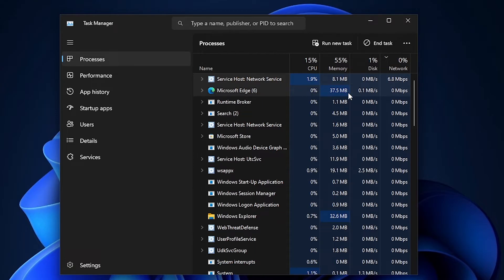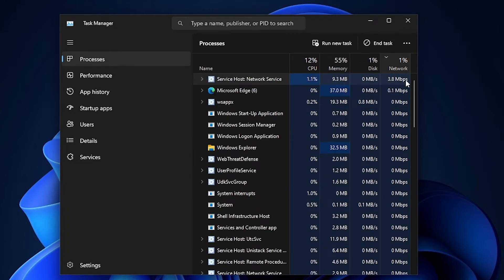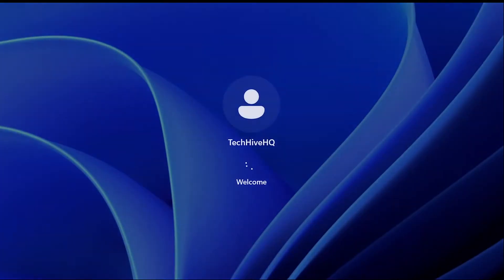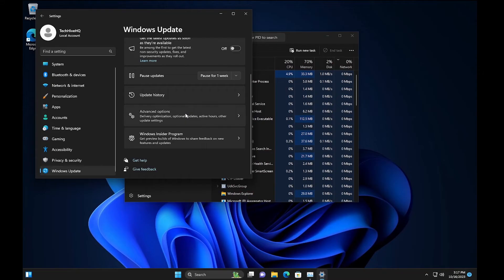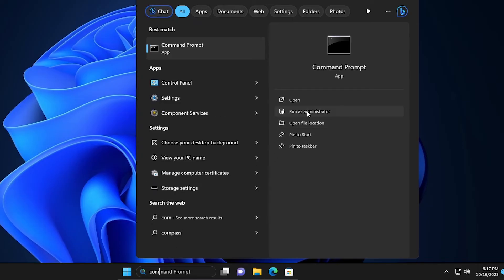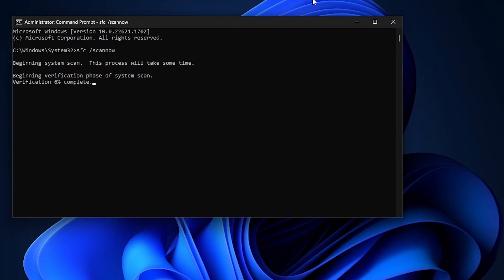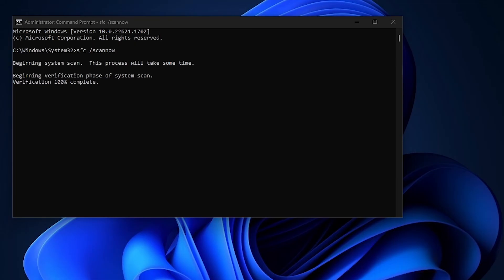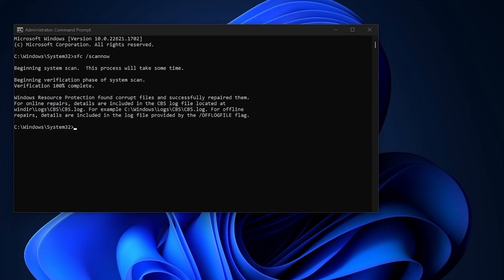How To Fix Service Host Network Service High Network Usage